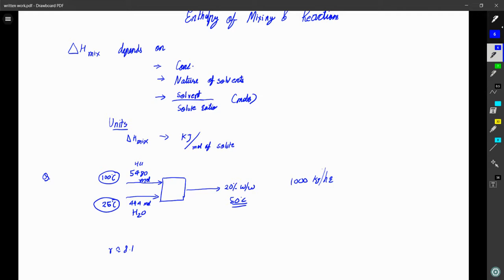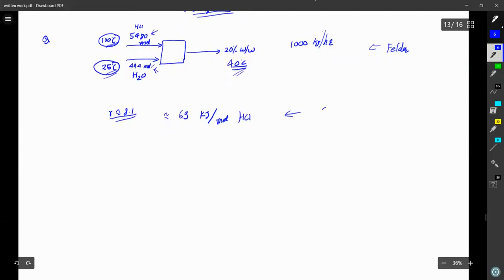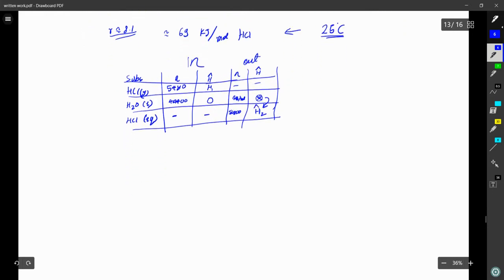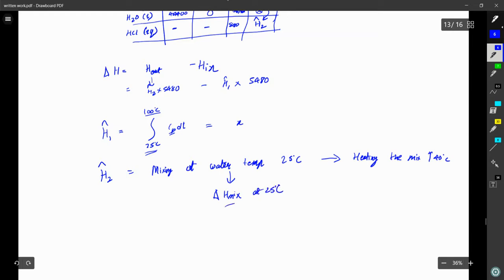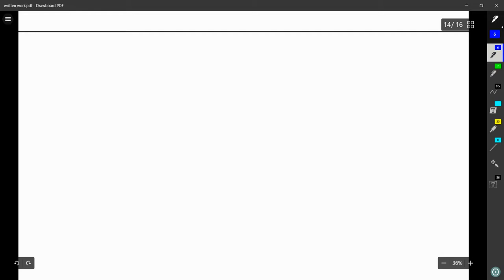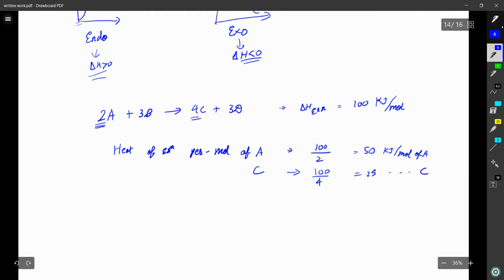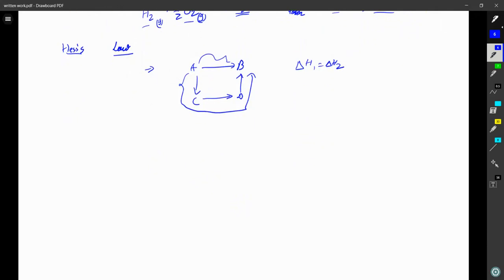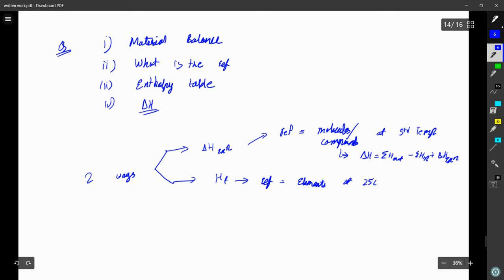9) Enthalpy of Mixing and Reaction